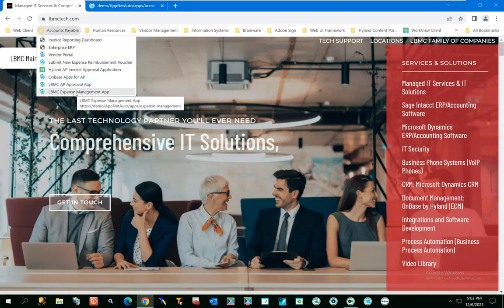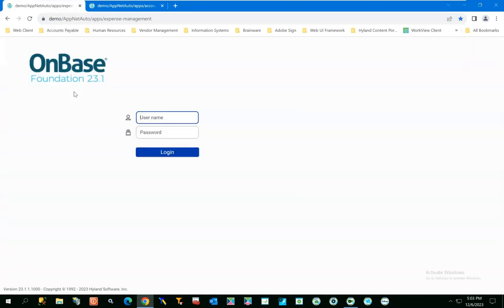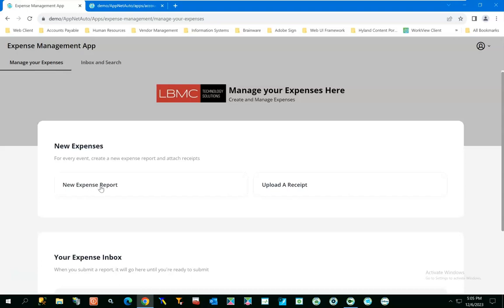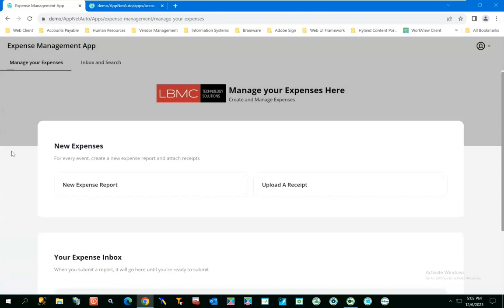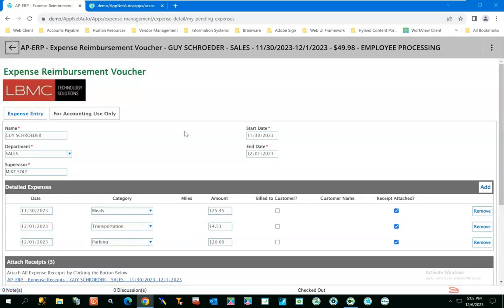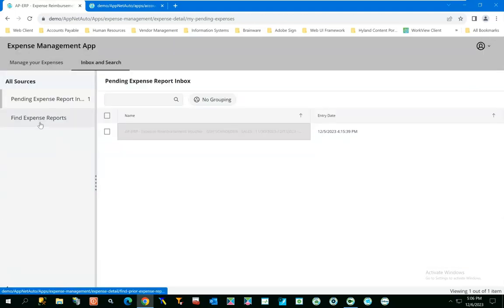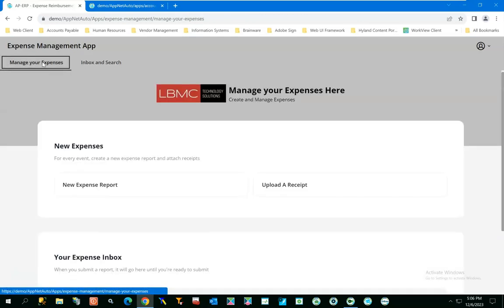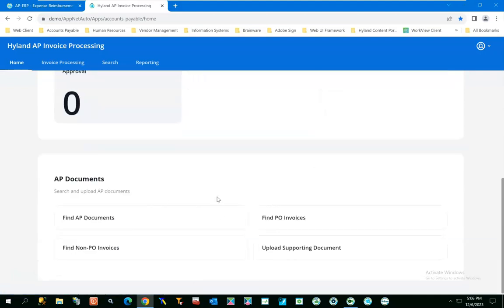OnBase App Builder-User View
An exciting new feature that's been released with OnBase 23.1 is the App Builder. What this allows an organization to do is to create any number of applications that are going to be persona-based. In this demonstration, we're going to show you this expense management app.